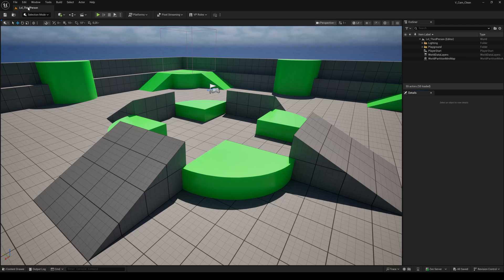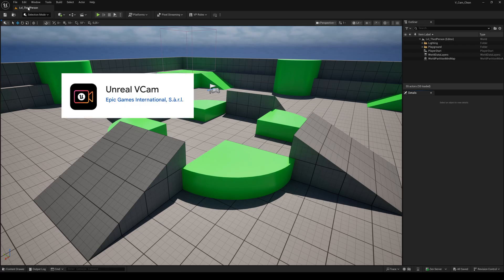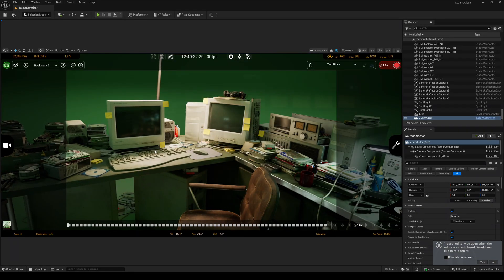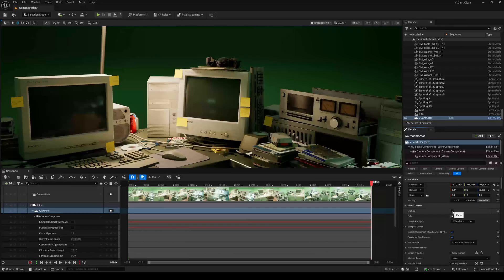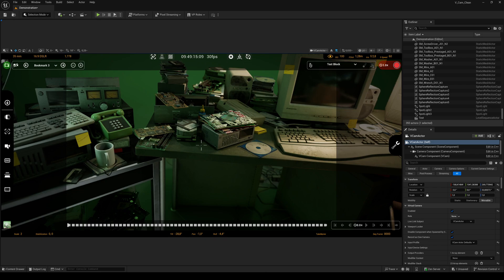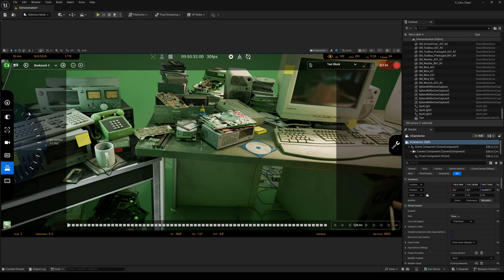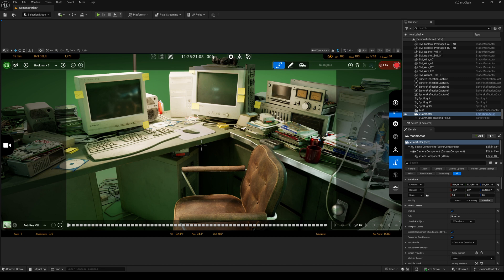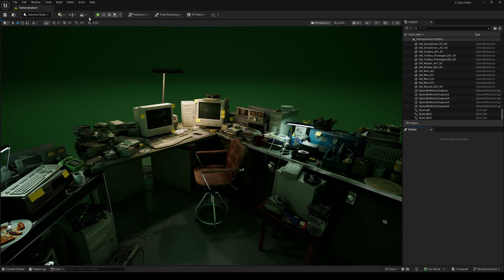Unreal Engine 5.6 - Turn Your Smartphone Into A Virtual Camera - Tutorial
In this Tutorial I show you can use your smartphone as an virtual camera in Unreal Engine 5.6 to create stunning camera movements for your cinematics or cut scenes.

Cheers

💡 Support

📺 More Tutorials